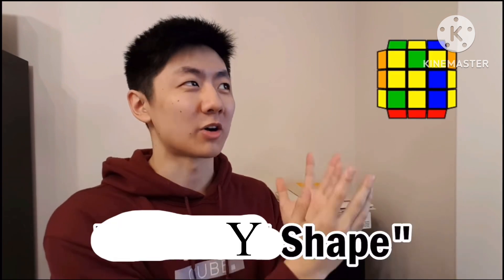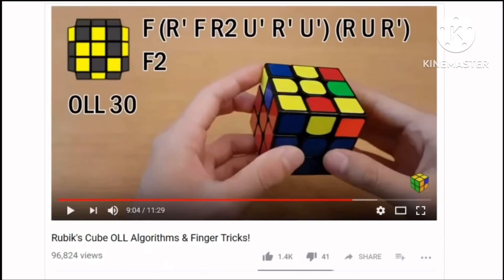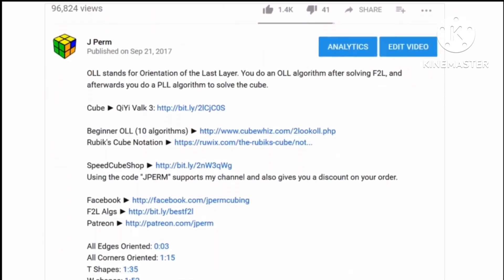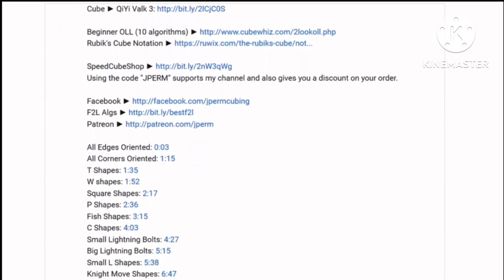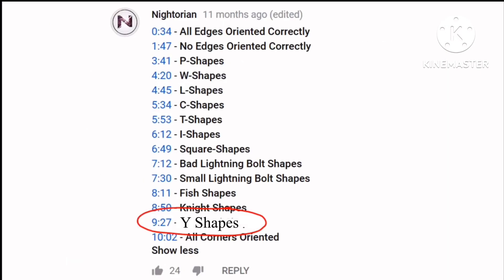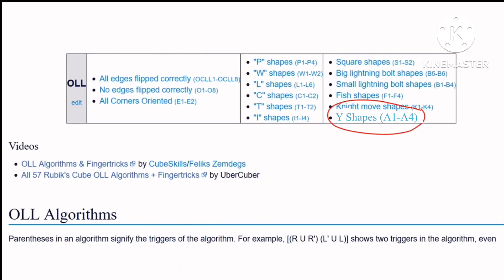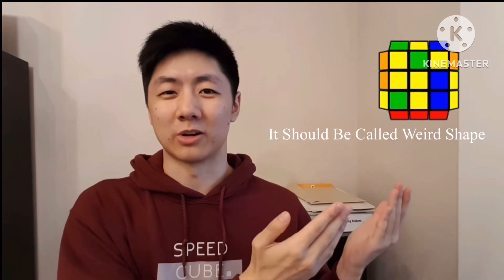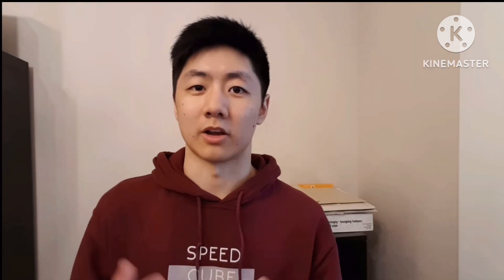J Perm Thinks This Shouldn’t Be Called Y Shape